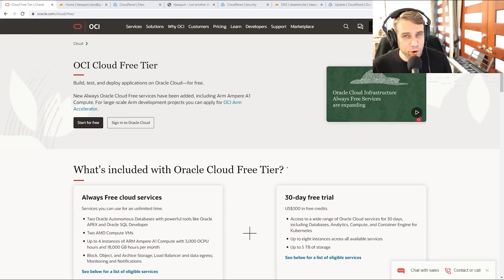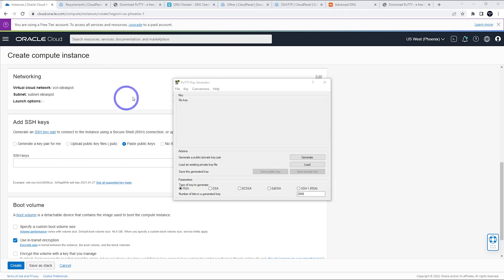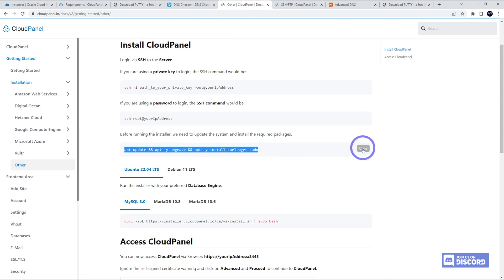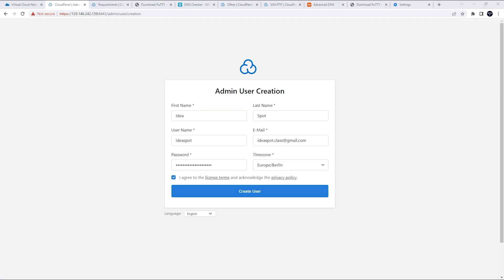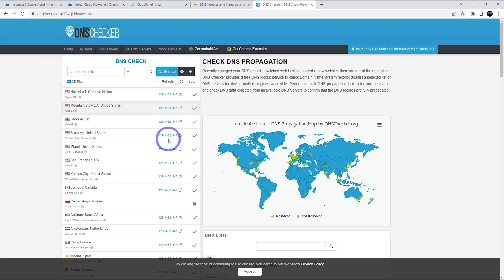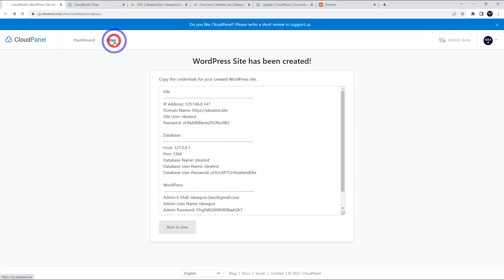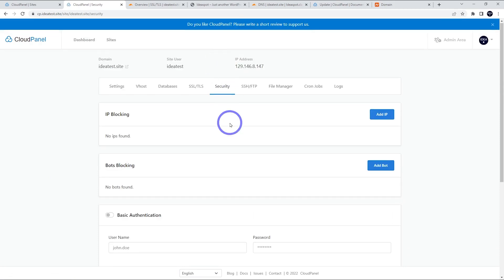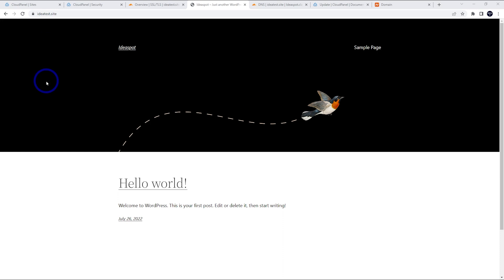CloudPanel + Cloudflare Setup | Oracle Free Tier Method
This is a nice method combining the probably the best free VPS (Oracle) with best free CDN (Cloudflare) - and managing these two setups using CloudPanel makes it very easy!

If you'd like a little slower more detailed setup of the CloudPanel video, I did that previously here:

0:00 Introduction
1:07 Launch VM
2:53 Connect to VM
3:24 Cloudpanel install
5:37 Cloudflare setup
8:19 Adding a Website with WordPress
11:07 Php Settings, Updates
12:16 Conclusions